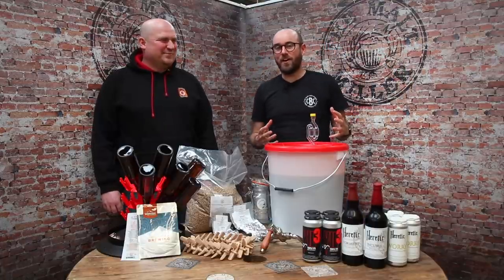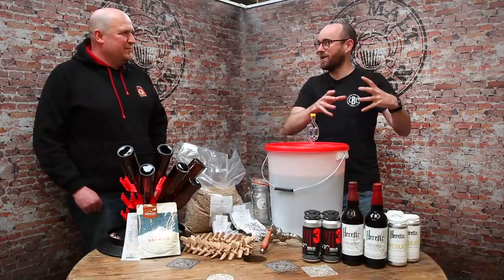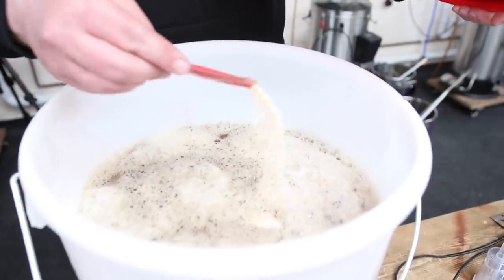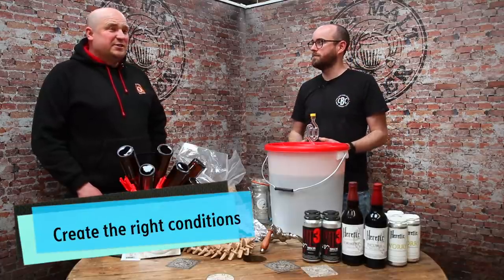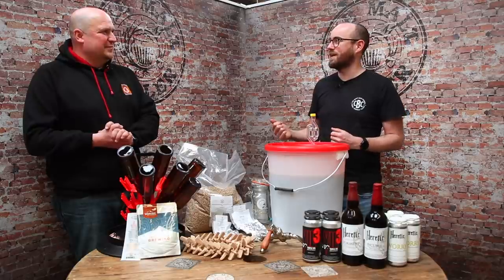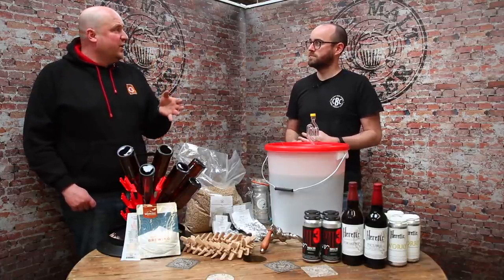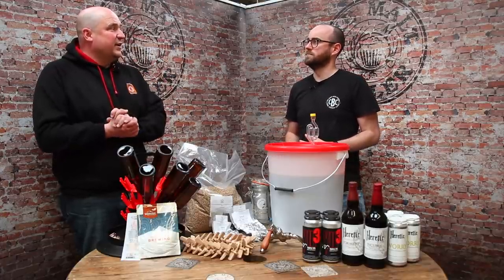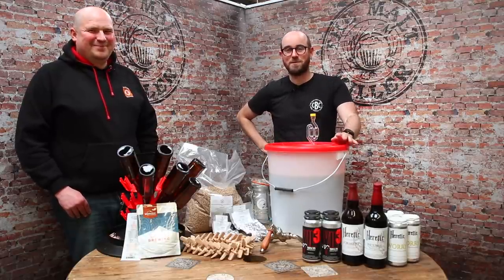Five tips for fermentation (from a pro!) | The Craft Beer Channel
In the final episode of our homebrew tips with Andy Parker and The Malt Miller we dig into the important topic of fermentation – how to get good, clean ferments and importantly for most homebrewers how to dry hop effectively!